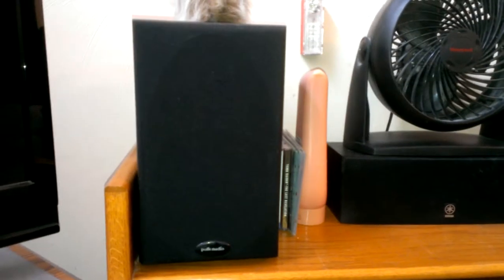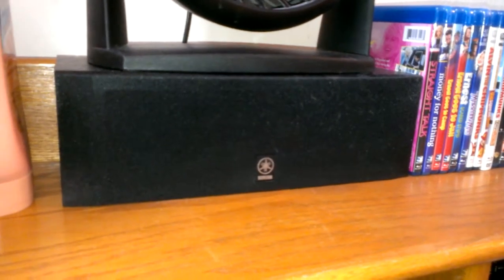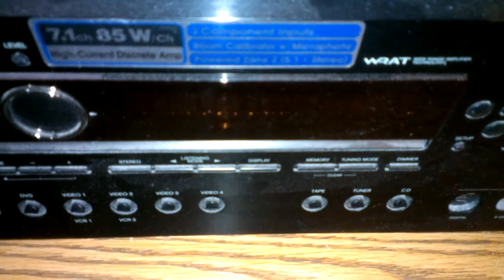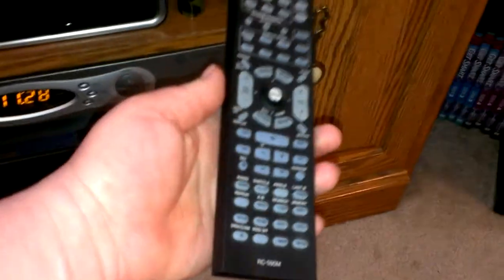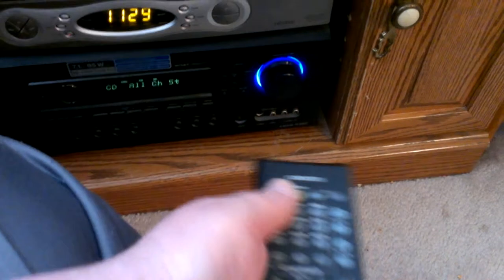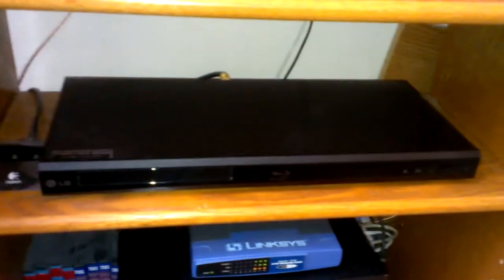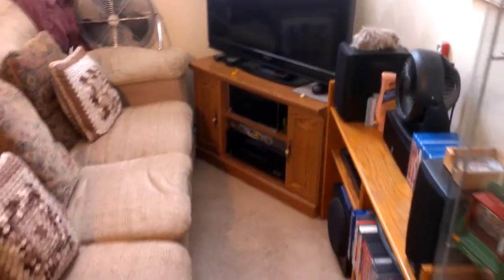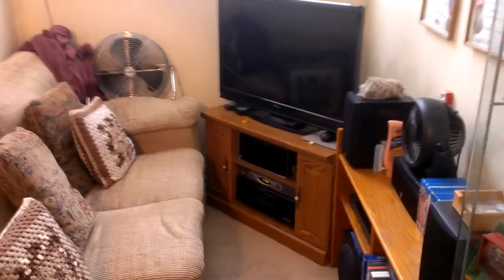Onkyo 5 1 Surround Sound System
This is the setup that I use for the tv I have in my room.